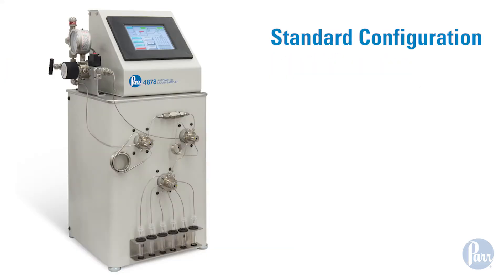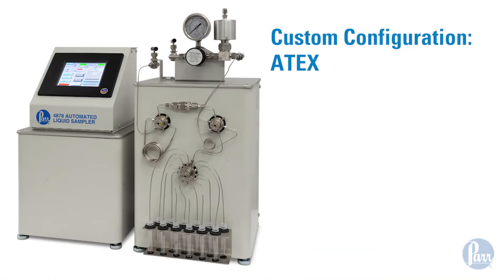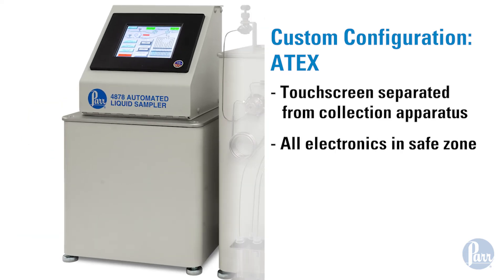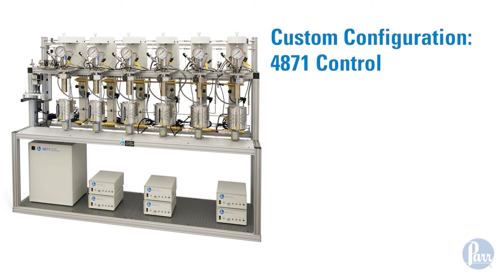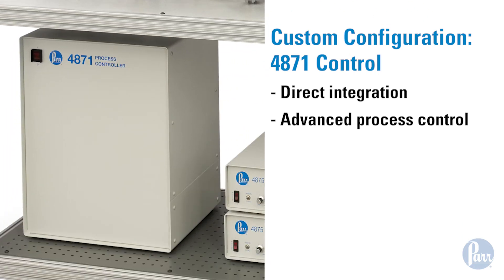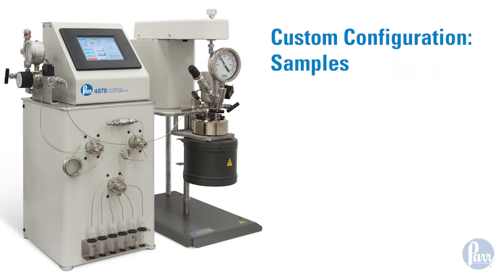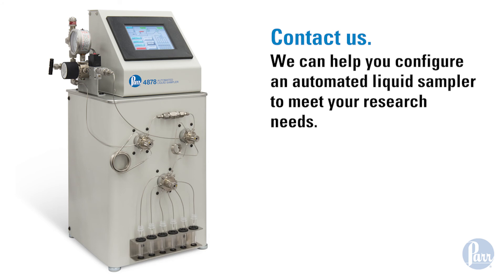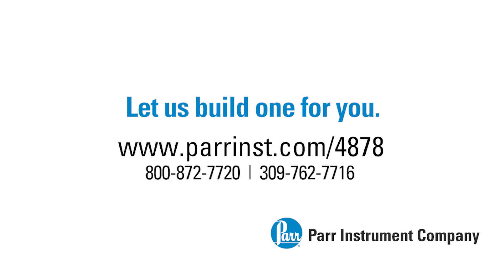Parr 4878 Automated Liquid Sampler video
Learn about our 4878 Automated Liquid Sampler in our latest video!

The 4878 allows for the extraction of multiple samples at user-defined intervals from any Parr reactor or pressure vessel while at operating temperature and pressures up to 5,000 psi and 500 ˚C.